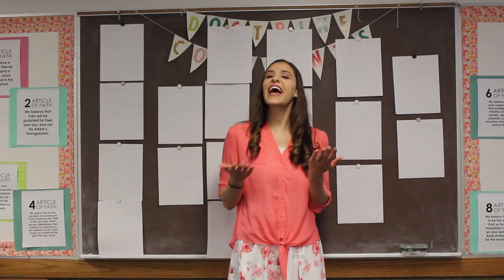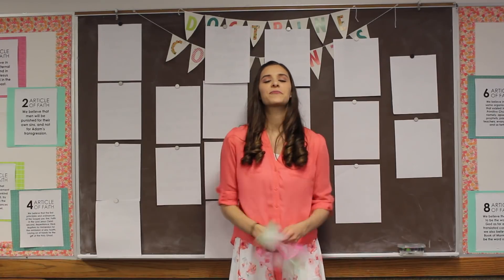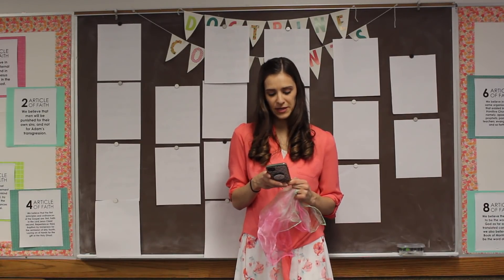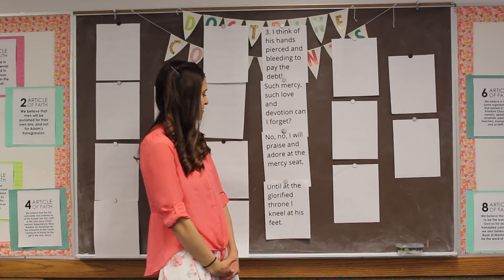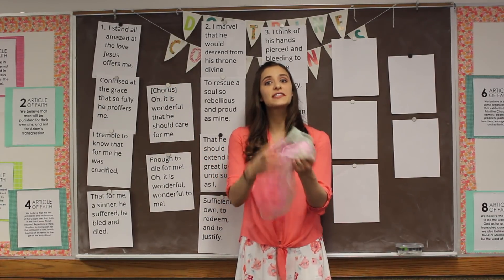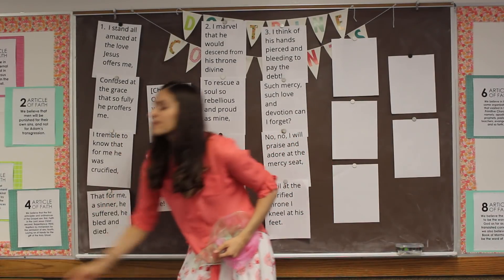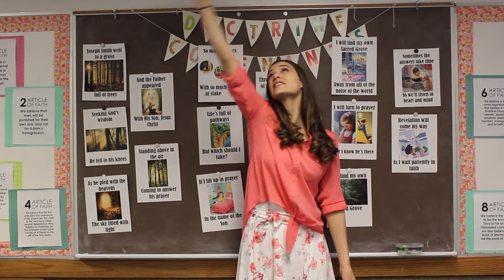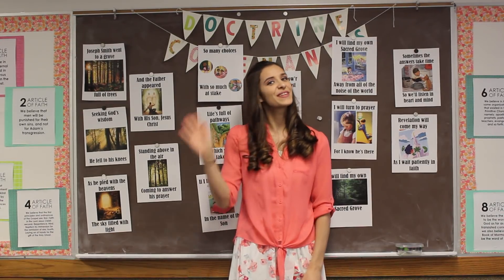4-25-2021 Virtual Singing Time: Singing with Scarves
Sister Allie Wren from the Thatcher 2nd Ward of The Church of Jesus Christ of Latter-day Saints presents a virtual singing time for primary children and families. This week, viewers will use scarves to provide movement while singing along to primary songs. A fun way to get moving and singing! The songs “The Church of Jesus Christ,” “Search, Ponder, and Pray,” “I Stand All Amazed,” and “My Own Sacred Grove” will be reviewed.

Suggested Primary Songs Playlist for 2021 – The Church of Jesus Christ of Latter-day Saints Singing Time –